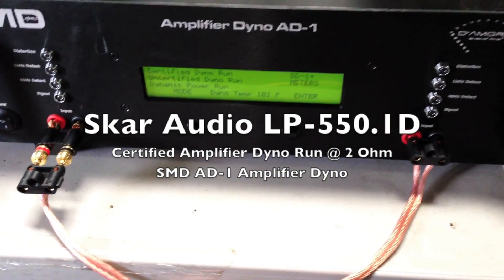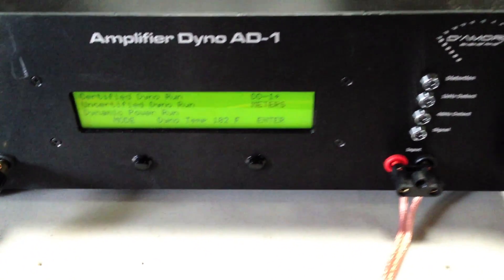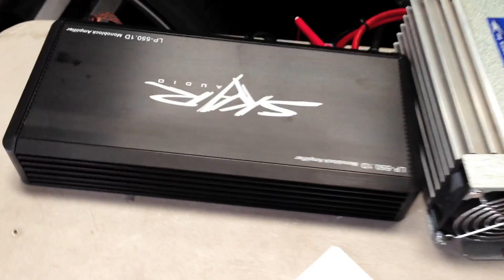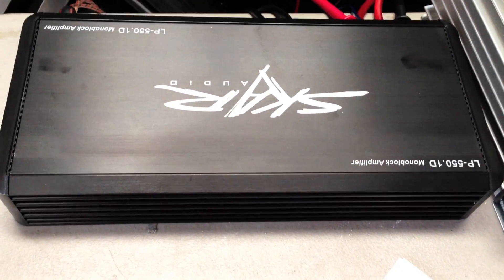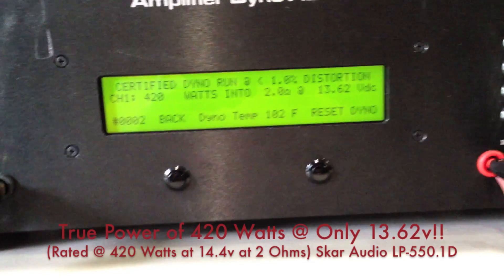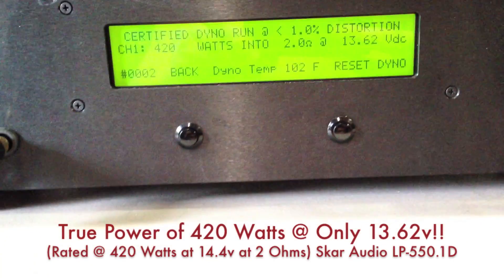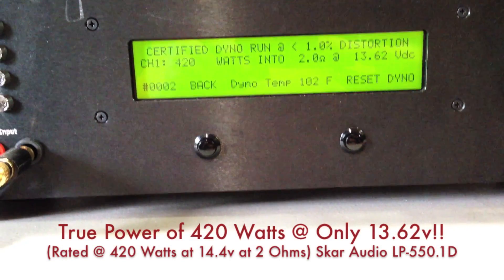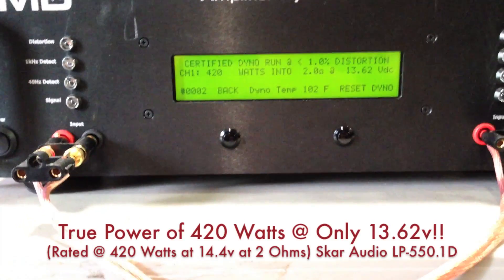Skar Audio LP-550.1D CERTIFIED Dyno Run @ 2 Ohms on SMD AD-1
Quick run of the LP-550.1D doing rated power on a certified dyno run using the SMD AD-1 Amplifier Dyno. For more product information or to find out where to purchase the Skar Audio LP-550.1D please